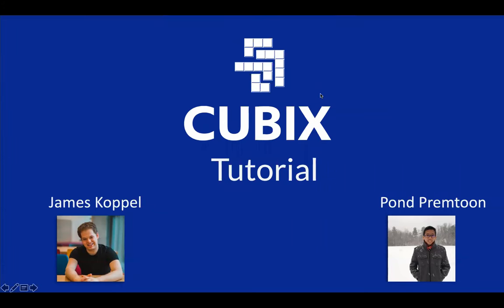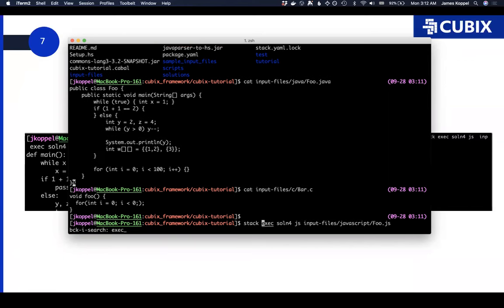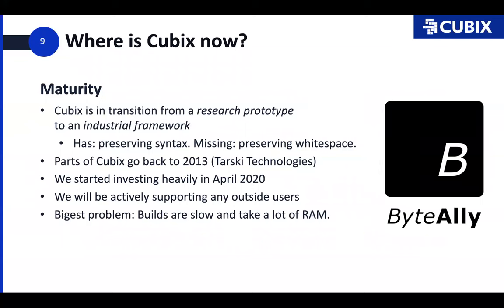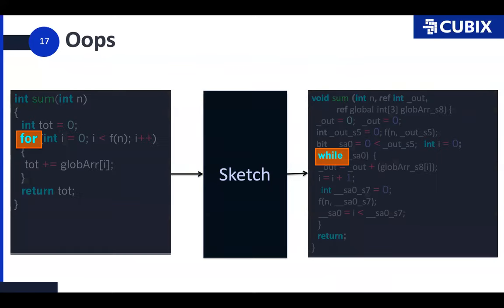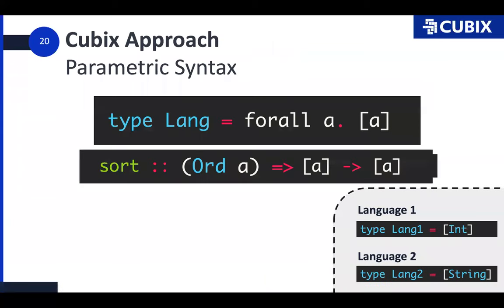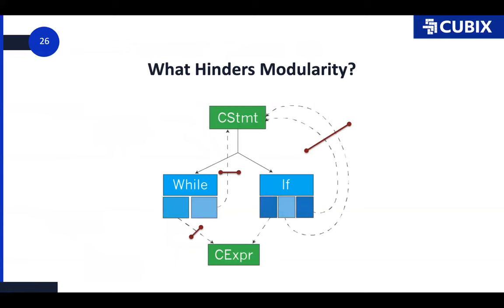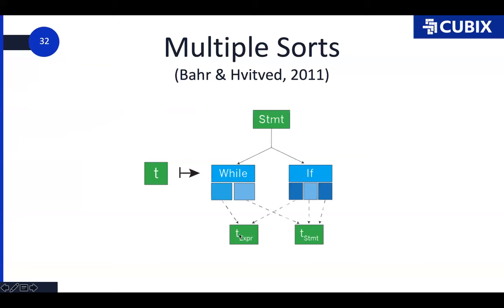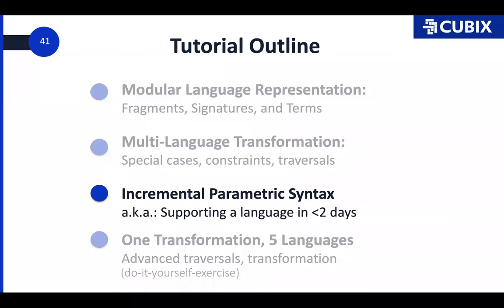Cubix Tutorial: Lecture component, part 1